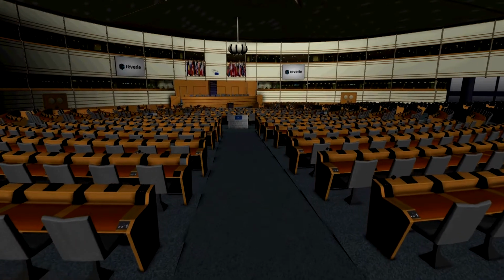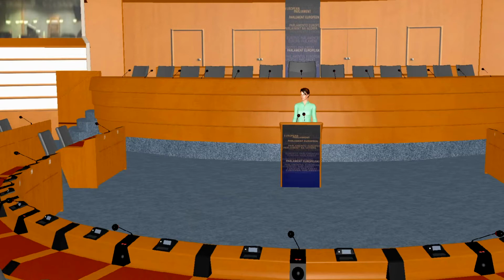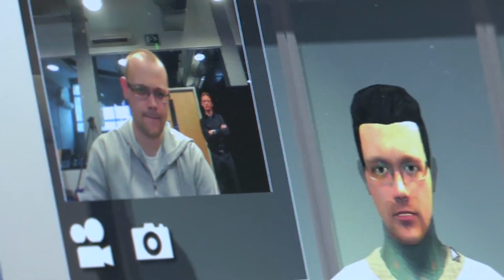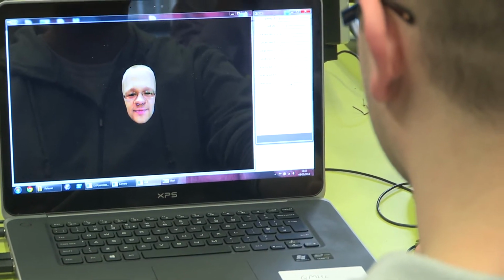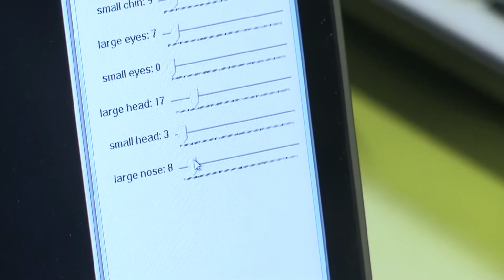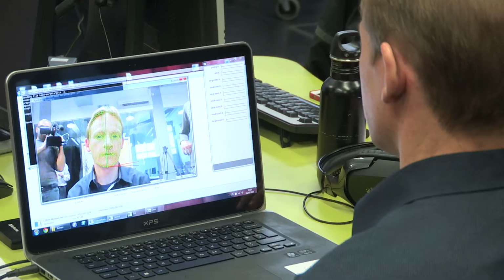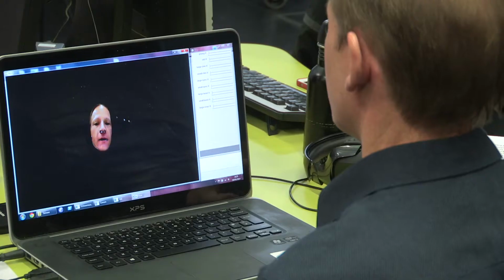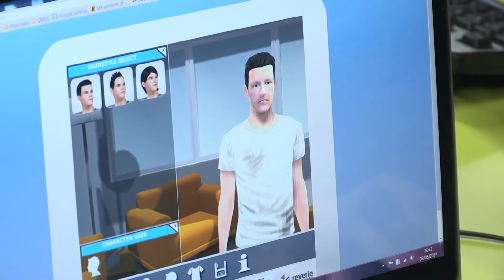PRELIMINARY REVERIE USABILITY TESTING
This video contains user feedback on evaluating REVERIE use cases and user interface design after performing preliminary testing of the projects' prototypes and tools.
REVERIE
The research that lead to these results was supported in part by the European Commission under the Contract FP7-ICT-287723